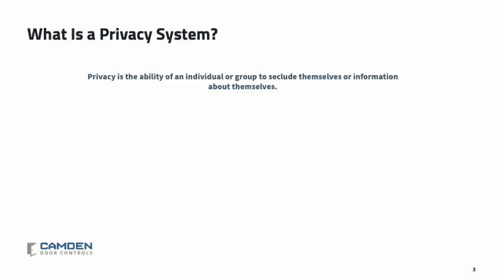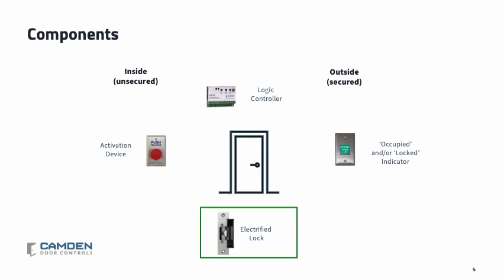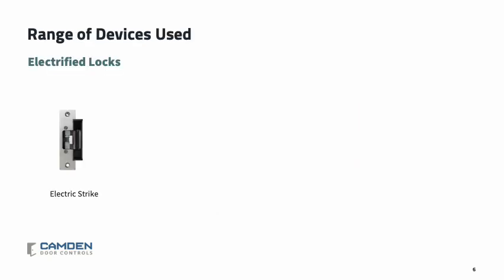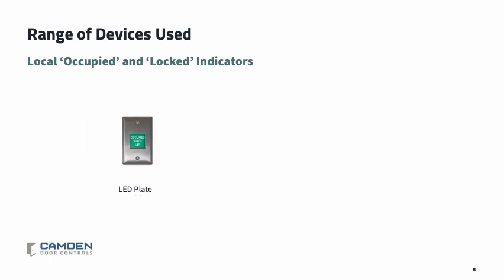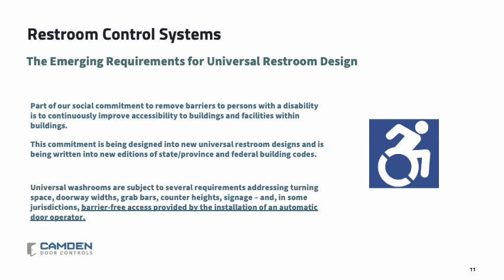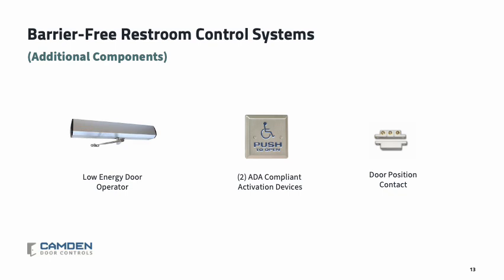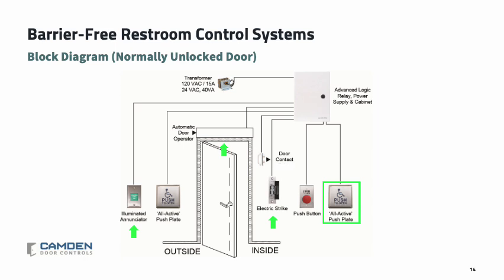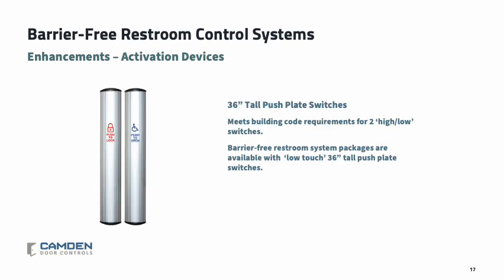Restroom (Privacy) Control Systems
This highly informative Restroom (Privacy) Control Systems video provides insights into emerging market requirements, changes to building codes and system design, and is an invaluable resource to system specifiers.

Learn more about:
- What are restroom (privacy) control systems?
- What are some of the applications for these types of systems?
- How large is the market for these systems?
- What are the equipment options available to a system integrator/installer?
- How are these systems interconnected with fire, security, and communications systems?
- Where to find project specifications and CAD drawings?